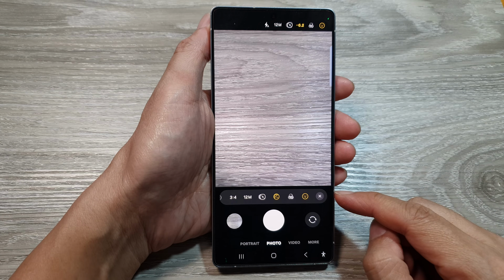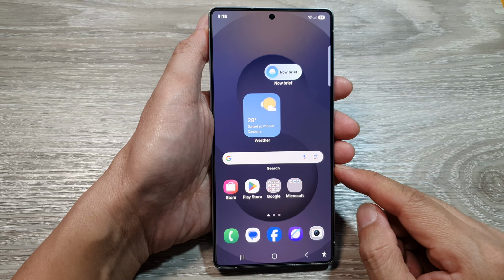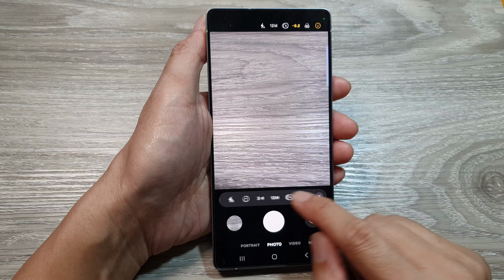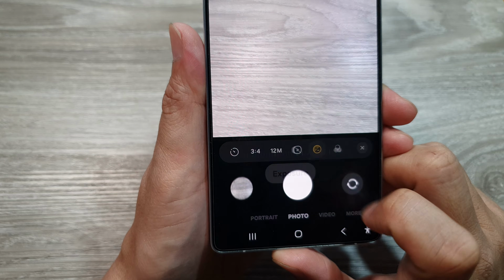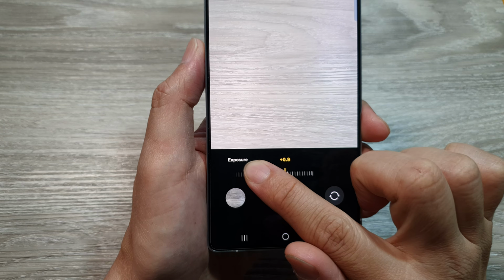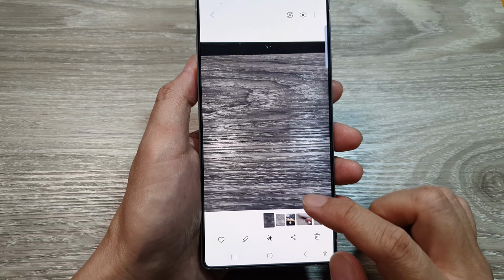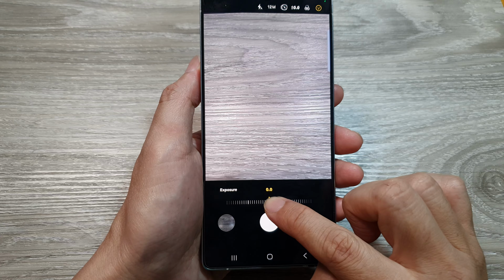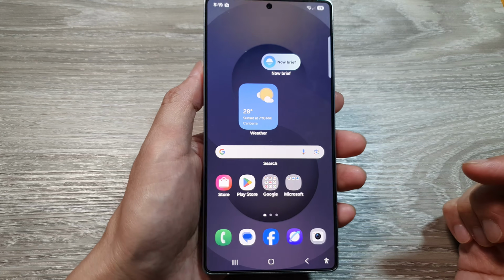Galaxy S25/S25+/Ultra: How to Increase/Decrease Exposure In Camera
Want to brighten or darken your photos for the perfect shot? ☀️ Learn how to increase or decrease exposure in the camera app on your Galaxy S25, S25+, and S25 Ultra. Adjusting exposure lets you control how much light enters the camera, helping you capture well-lit photos in any lighting condition.

Covers the following topics:
✅ How to manually adjust exposure in the camera app
✅ When to increase or decrease exposure for better results
✅ Tips for capturing the best shots in bright and low-light environments

Watch now and take control of your camera’s lighting for stunning photos!